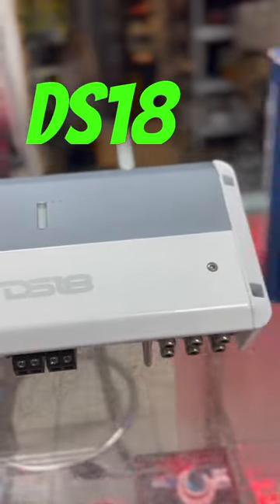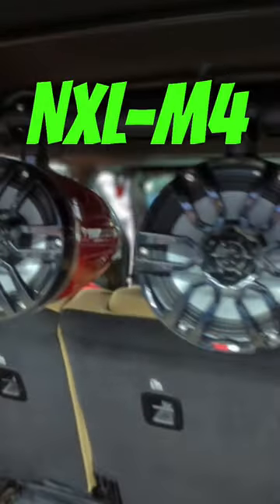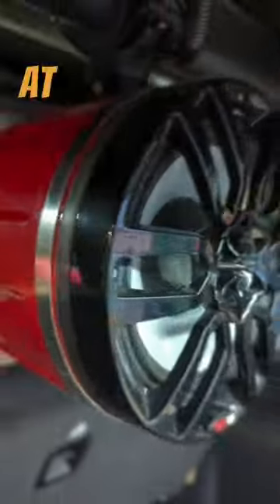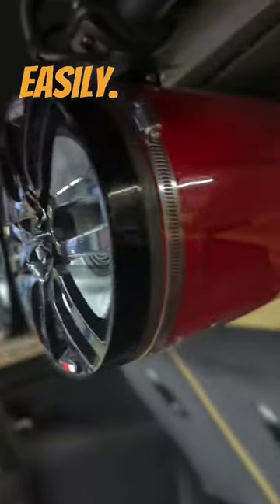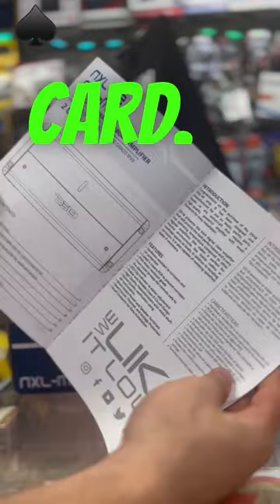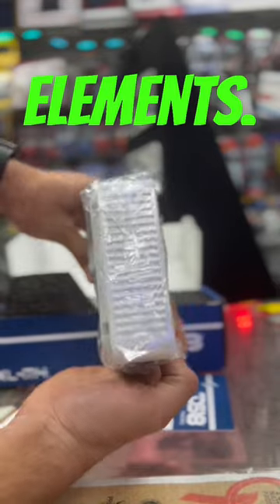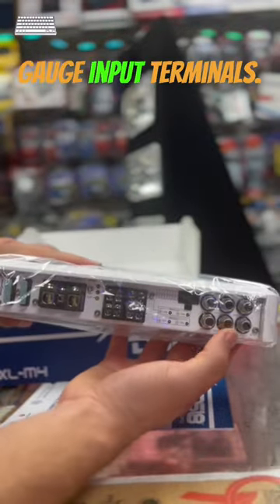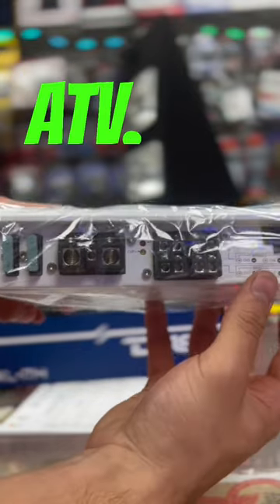DS18 NXL-M4 - MARINE AMPLIFIER Review! - 3 Ways to get ATV Season Started like a boss.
DS18 NXL-M4 - 4 CHANNEL IPX5 MARINE AMPLIFIER unboxing and Review!

EastCarAudio.Net

821 Sheldon rd
Suit B